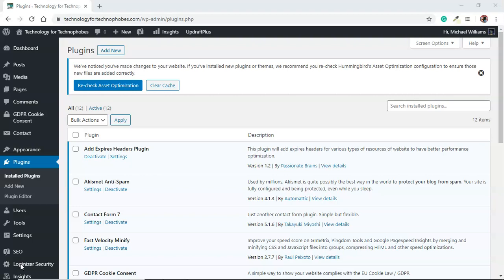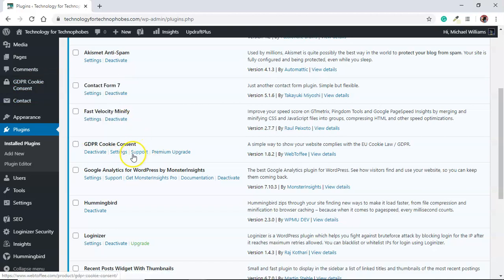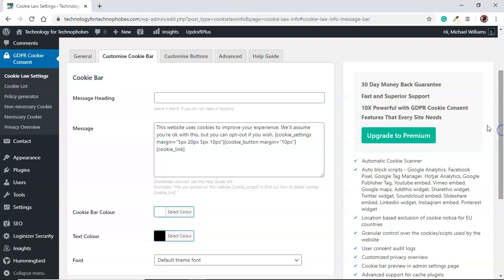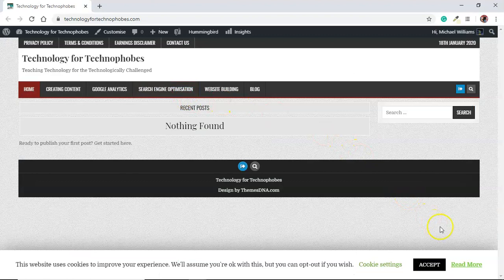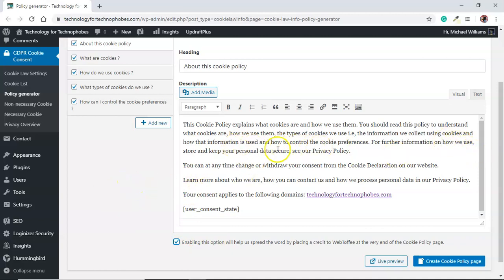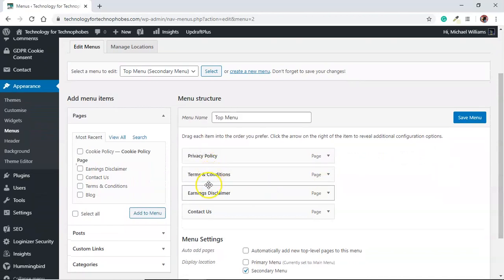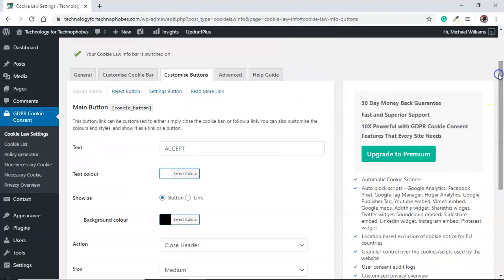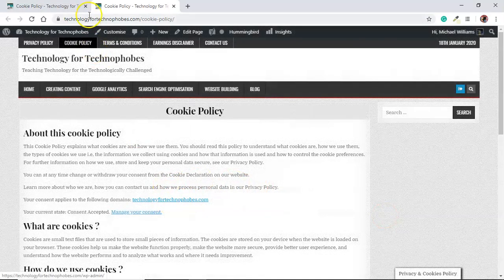#17. How to Set Up a Website from Scratch - Your Website and GDPR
Hello and welcome to this video all about installing what I consider to be essential WordPress plugins. If you have stumbled upon this video from Gawd knows where, you may be interested to know that this is from a series of videos from my Kindle eBook called, “How to Set Up a WordPress Website from Scratch.”

I decided I would write a separate article because GDPR is extremely important and there are a few different steps you need to take to make sure that your site is compliant when it comes to EU law.

Right, let’s make sure that your site is compliant by installing the best plugin for GDPR Cookie Consent. And, as usual, there is a video for this which you can find here. However, don’t forget to read this entire chapter. There are things in here that may not be in the video.

Step 1: Installing a GDPR Plugin

We’re going to use the GDPR Cookie Consent plugin which is a simple way to show that your website complies with the EU Cookie Law/GDPR. Go to your plugins page, click add new, type GDPR Cookie Consent in the search box, and install/activate the one created by WebToffee.

Step 2: Setting Up Your Plugin

Once you have installed it and activated it, you’ll find yourself on the plugins page. Scroll down to the plugin, and click on settings. You’ll get taken to another page where you’ll see a bunch of tabs that you can click on and under most of those tabs, there are sub-tabs that look like links, which you can also click on.

Now we’re at the ‘Tabs’ page. You’ll start at the ‘General Settings’ tab, which you can leave as it is. The next tab is the ‘Customise Cookie Bar’ where you can change the settings, colours, and font if you want, but I wouldn’t bother.

Step 3: Cookie Settings

We’ll do another step here because this one’s a bit longer. Now we get to the ‘Customise Buttons’ which needs some work. Underneath the tab, you will read “Accept Button | Reject Button | Settings Button | Read More Link”. Click on the ‘Read More Link’ and you will see something like the image below.

Now, we haven’t created a cookies page so we need to do that now. Click on the blue ‘here’ button and follow the instructions. You don’t need to change anything in the page itself, but you may want to go back later and make it look prettier. Make sure you hit publish.

You now have a ‘Cookie Policy’ page. However, it’s not in the ‘Top Menu’ with all the other pages, so we need to go back to the ‘Menu Settings’ page and add the ‘Cookie Policy’ page.

Updating Your Website’s Menus

Make sure that you have selected the ‘Top Menu’ on the ‘Edit Menu’ tab. Then, add the ‘Cookie Policy’ page to the menu.

Once you have added the ‘Cookie Policy’ page to the ‘Top Menu’, you can rearrange the pages to suit you. Once you are happy, make sure that you save your new menu.

Now, you need to go back to ‘Customise Buttons’ tab (it should still be open somewhere on your computer). Make sure that you refresh the page so that all the data is new. Scroll down a little and you’ll see ‘URL or Page’.

Click on the ‘Page’ radio button. The box below will change and you should see a new box with a small arrow. Click on it and you should see ‘Cookie Policy’ on the drop-down menu. If you can’t see it, you probably haven’t refreshed the page. Once you have it, select it and save your settings.

One more thing to do. At the top of the ‘Read More Link’ tab, you’ll see this: [ cookie_link ] (without spaces). Copy it and click on the ‘Customise Cookie Bar’. In the message box, paste [ cookie_link ] (without spaces) at the end. Update your settings once more and you should be sorted.

Step 4: Checking Your GDPR Popup

Open up your website and you should now see the GDPR bar at the bottom of your page. You should see the message, Cookie Settings, ACCEPT, and ‘Read More’. You can click on each and see what happens.